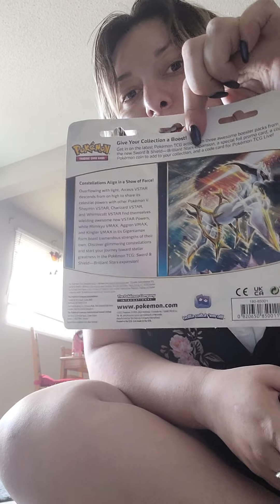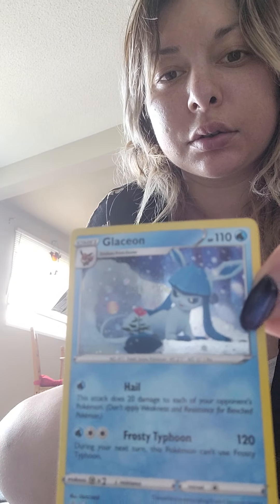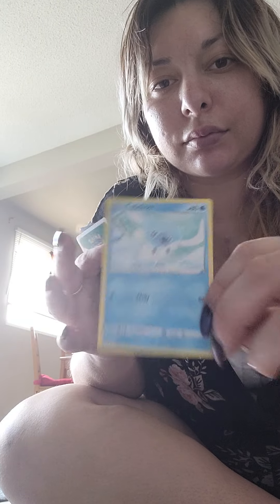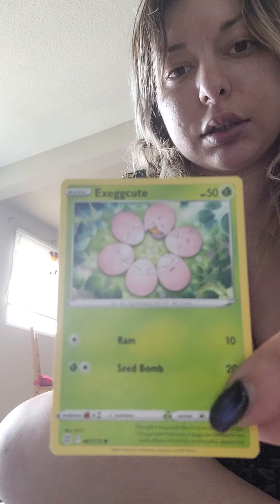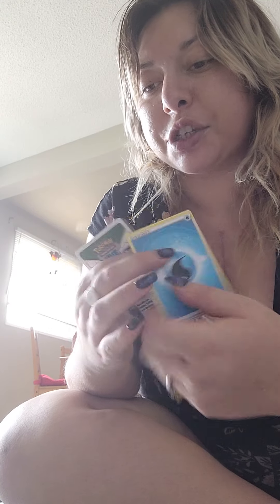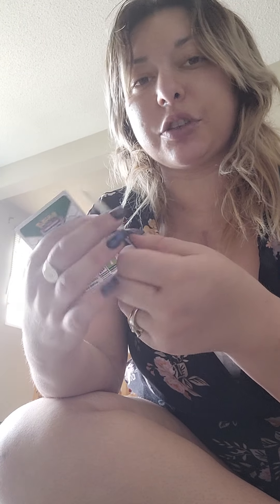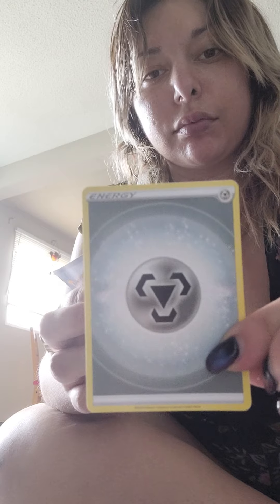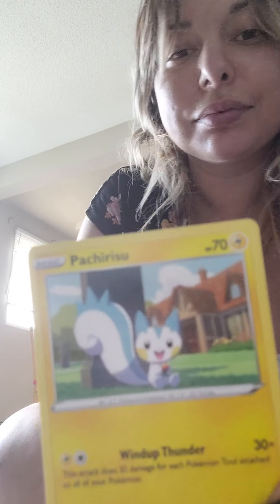SWORD.AND SHEILD POKEMON CARD OPENING 3 PACKS WITH HOLOS.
Great for kids or adults who enjoy watchingPokemon cards being opened . Hollows are involved as are unvolved as our normal pokemon cards rare rare medium and semi rare.